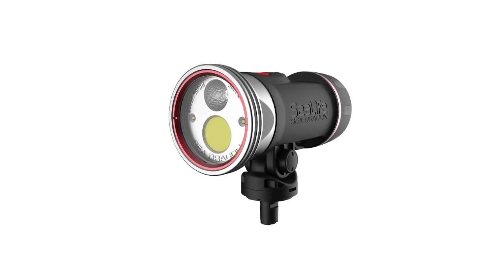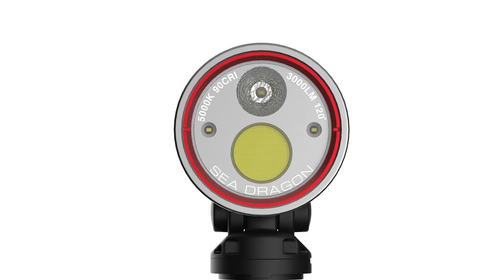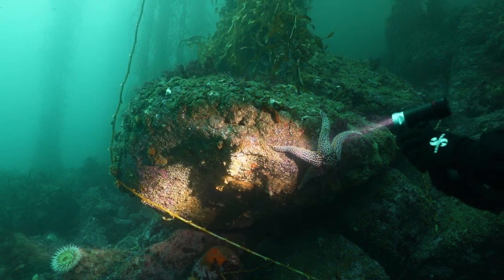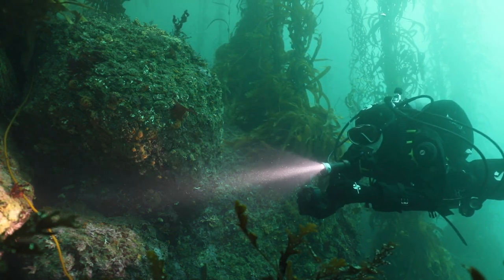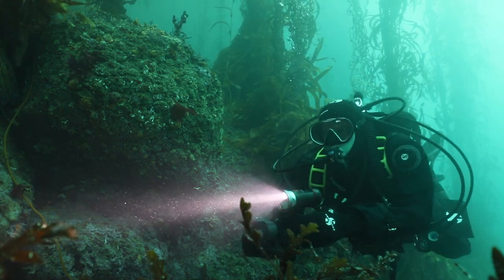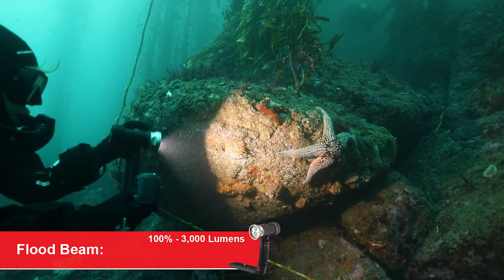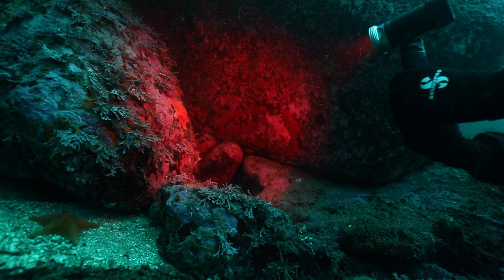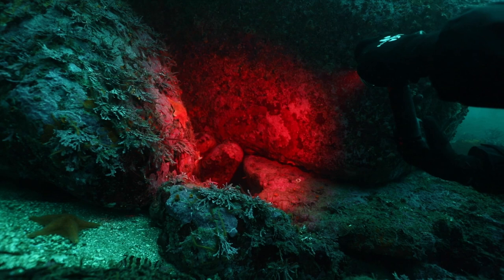Sea Dragon 3000SF Pro Dual Beam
One light, two powerful beams, plus red LEDs for night dives. The compact Sea Dragon 3000SF Pro Dual Beam Photo-Video light is the perfect all-around photo, video, and dive light. With a simple one-button push, you can switch from the wide 3000 lumen 120° beam to a narrow 1500 lumen 15° spot beam. For imaging, the spot beam offers many creative opportunities such as to create a narrowly focused snoot or stage spotlight effect. The spot beam also serves as a primary or secondary dive light for most diving applications. Two red LEDs make the Sea Dragon Pro Dual Beam the perfect light combination for both day and night dives.